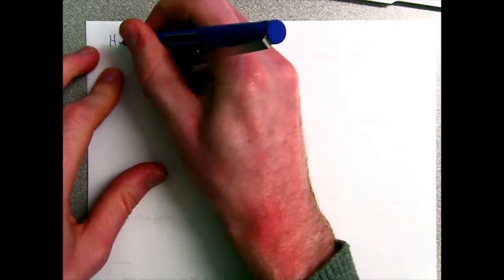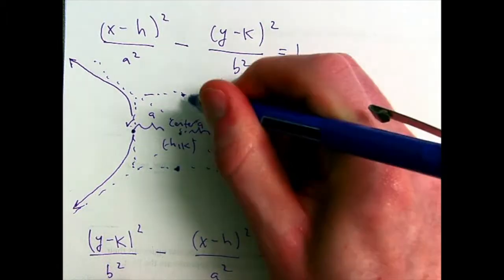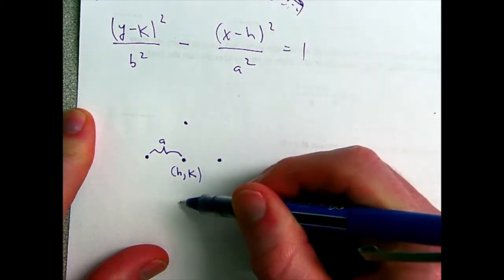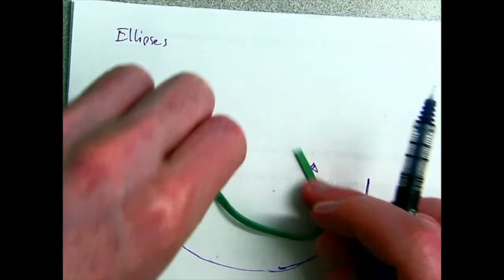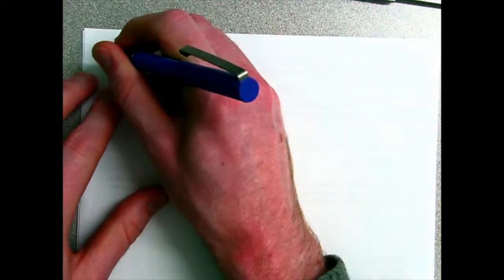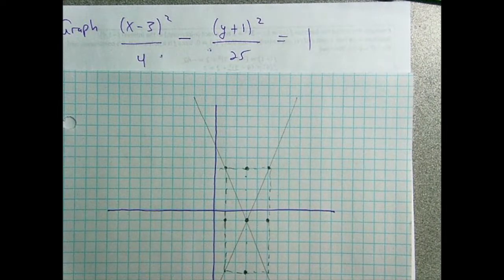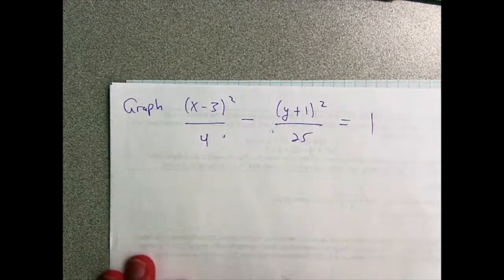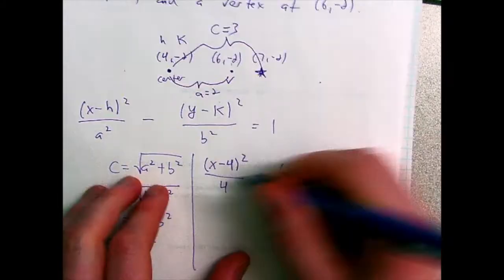Conics Day 3: Hyperbolas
I discuss hyperbolas: their equation, vertices, foci, asymptotes.